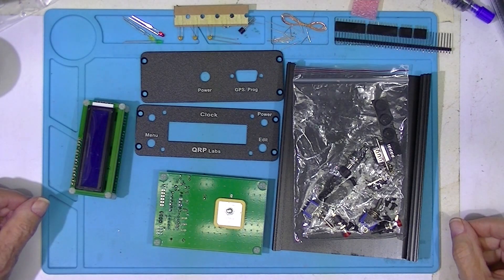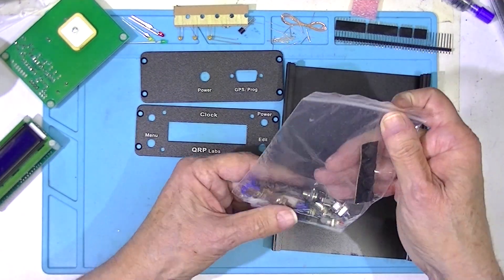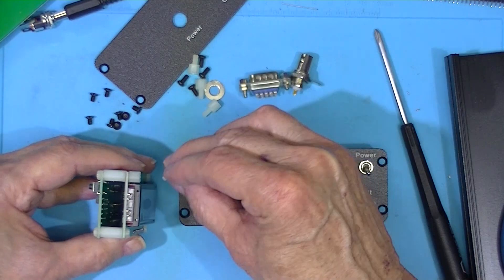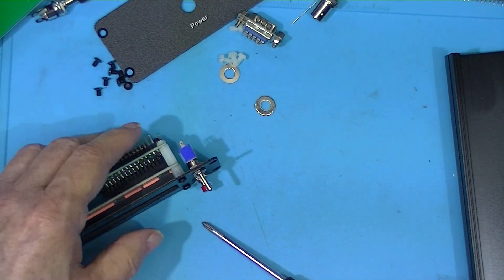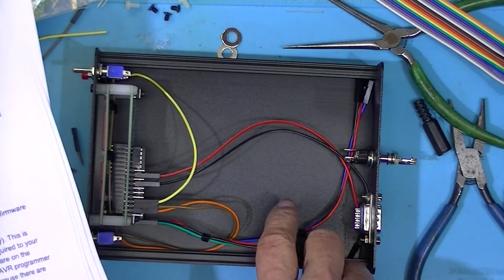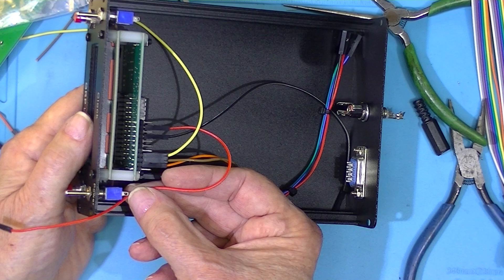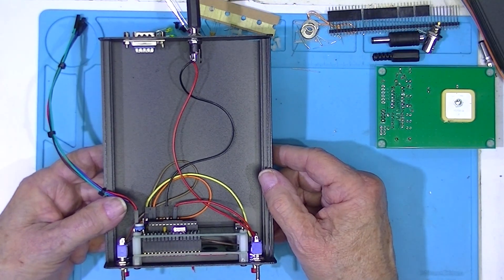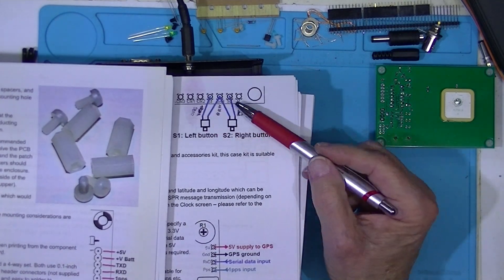QRP Labs – GPS/Clock/Enclosure Kits - Part 3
Using three different “kit”s; clock, GPS receiver, and case In this part I will populate the enclosure. All three kits can be obtained at QRP Labs at these links: